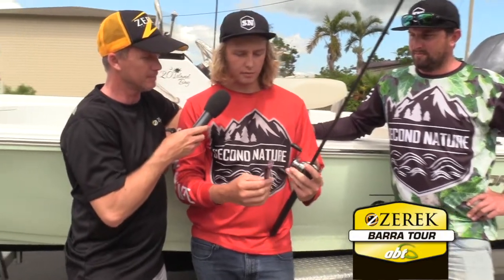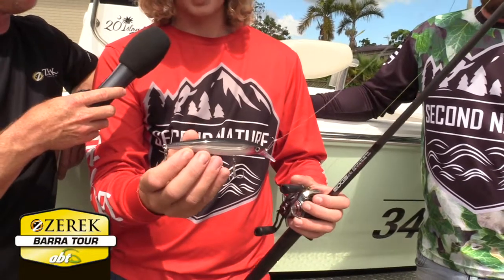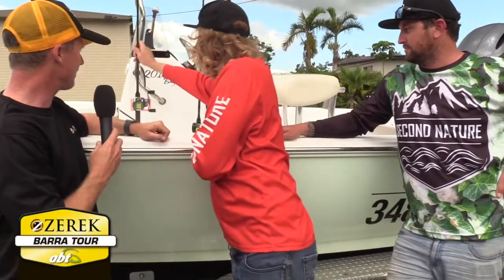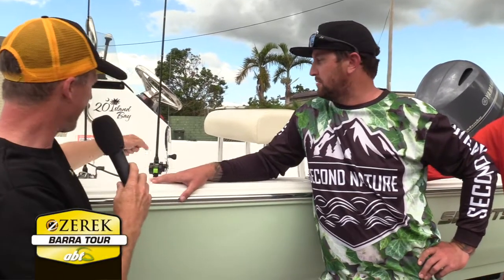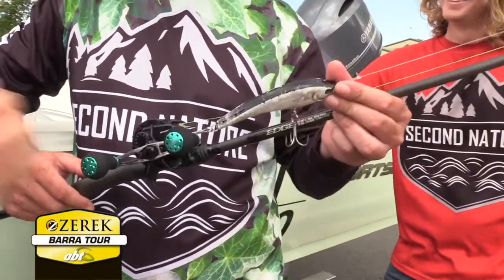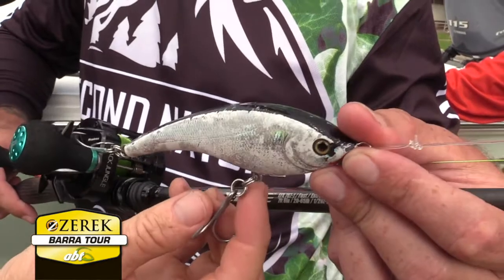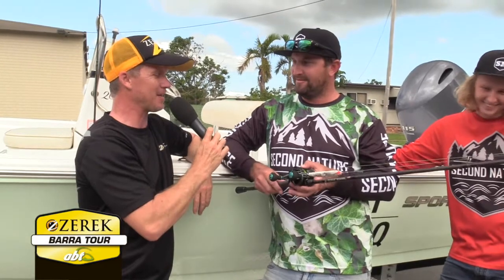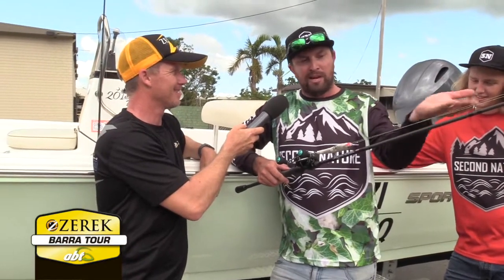2017 Zerek BARRA Tour | Teemburra Winners 2017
Team Barratrauma (Zac Hunt and Peter Laine) turned their fortunes around at the Teemburra round of the 2017 BARRA Tour. Their 126cm giant barramundi anchored a massive bag. Hear how they caught their fish here.